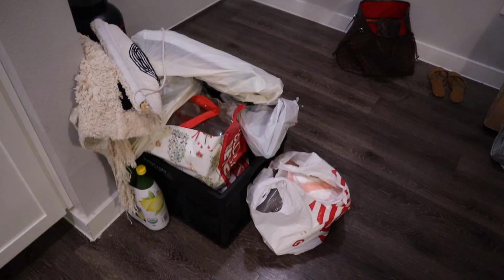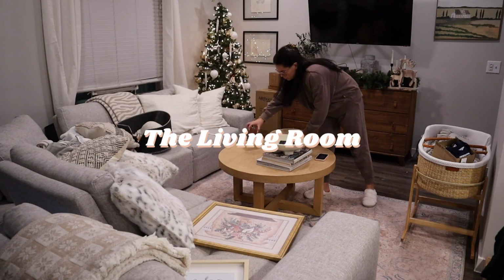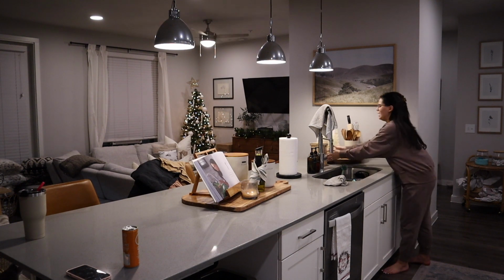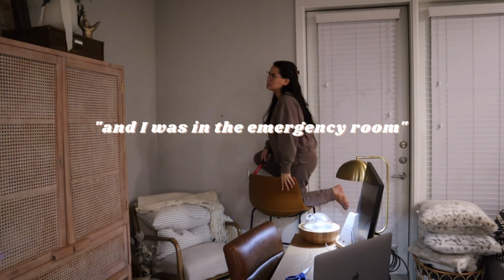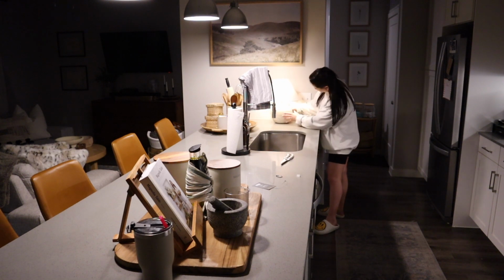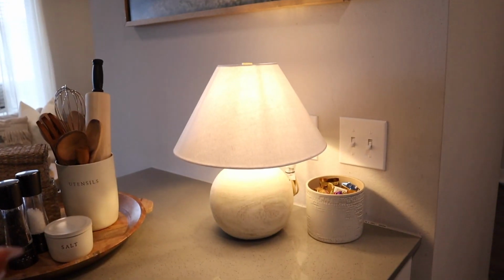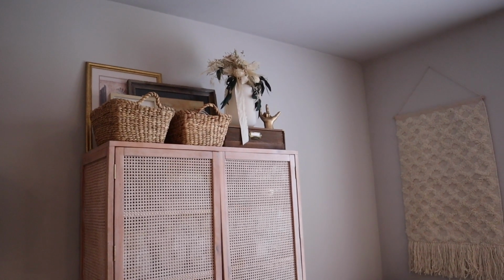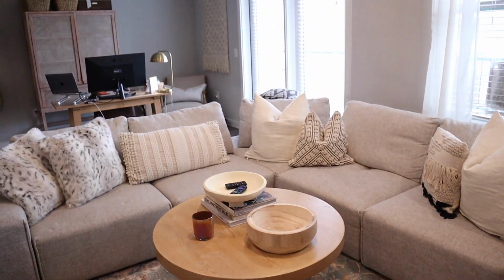Redecorate With Me | Apartment Reset | Vlog Style | Hey Hannah Lee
Don't forget to subsribe for all things home, lifestyle, and an honest look behind the scenes of life in my 20's!